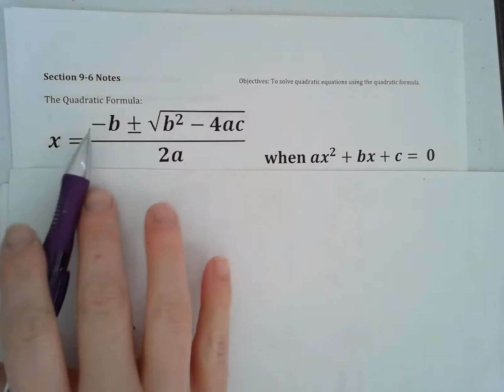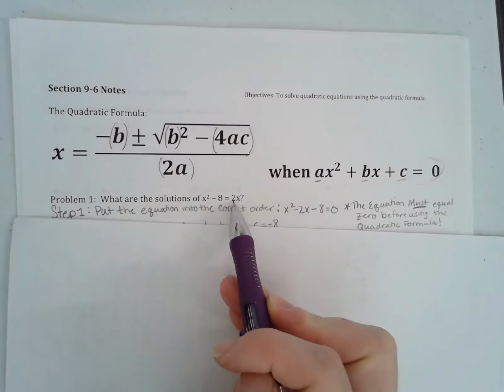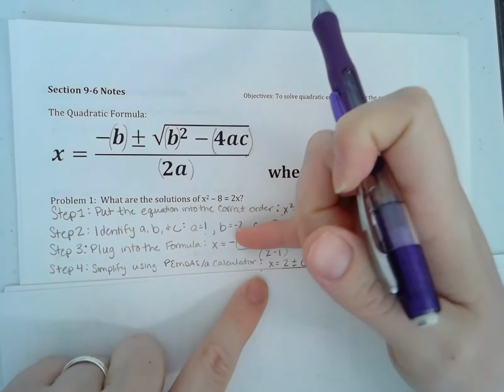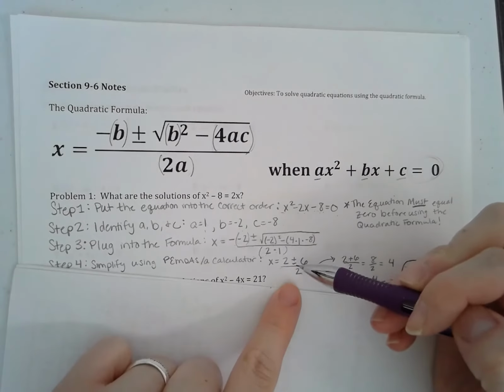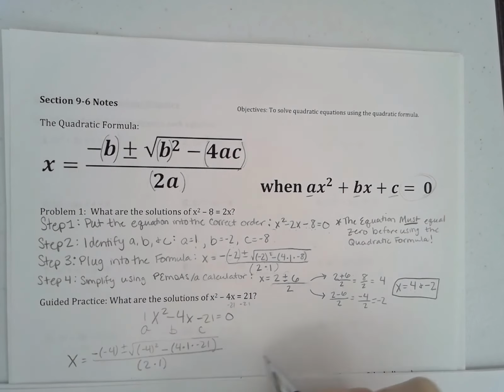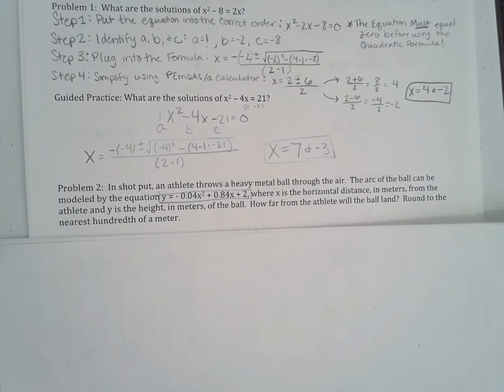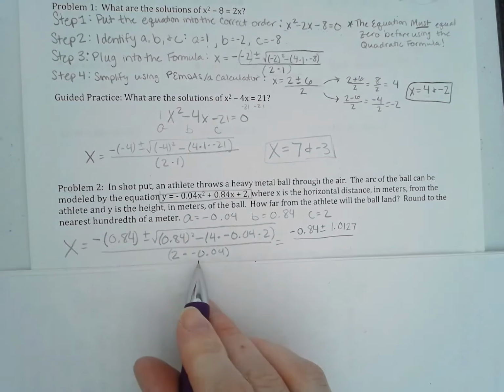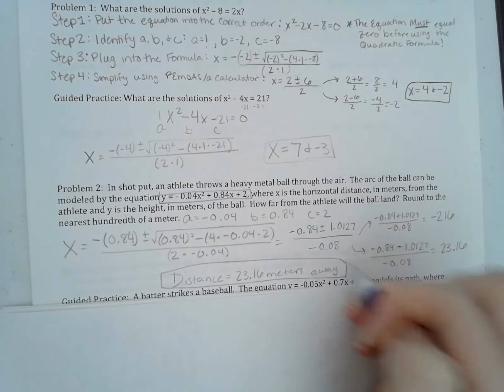Section 9-6 Lesson Video